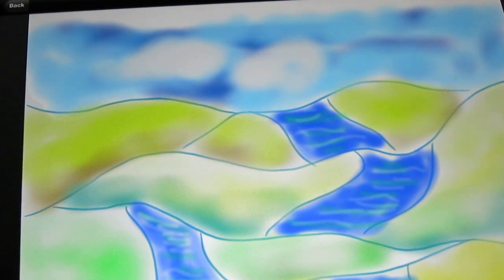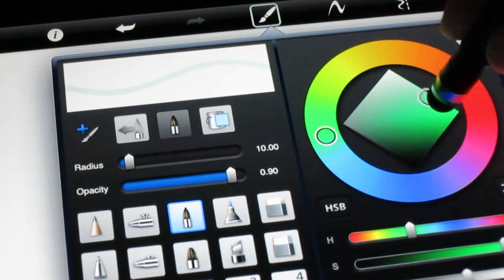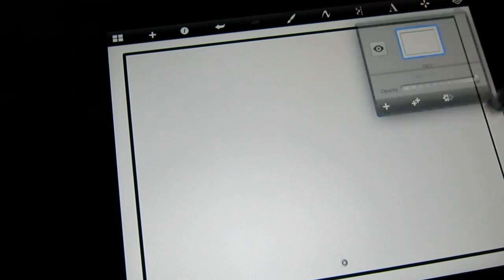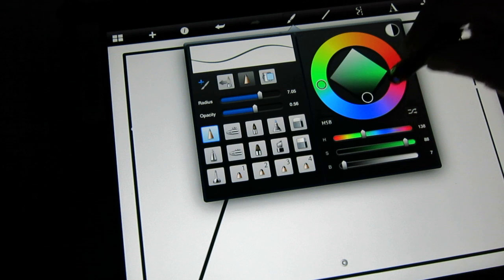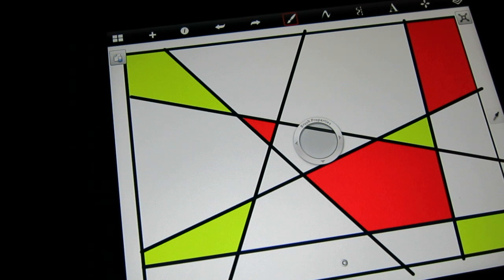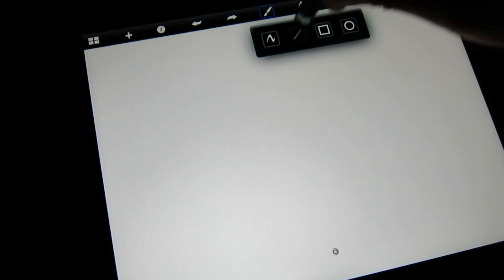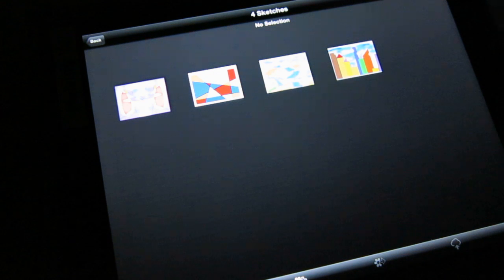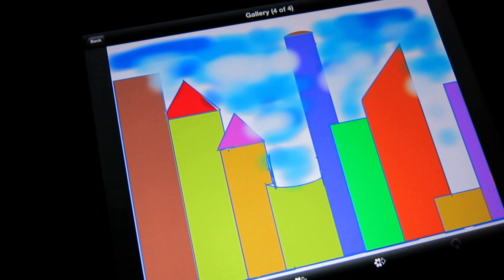Learn to draw on iPad